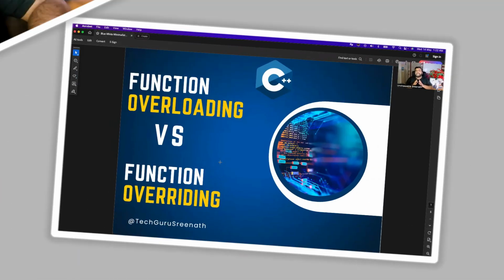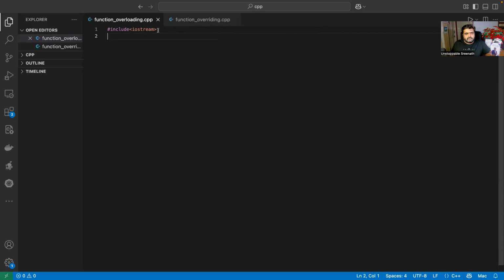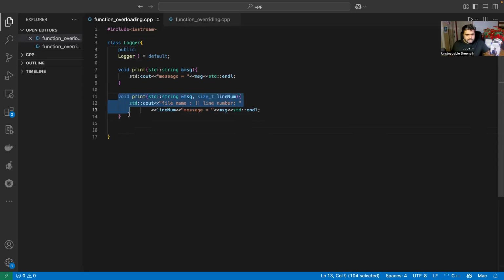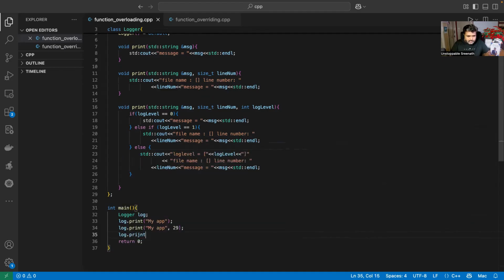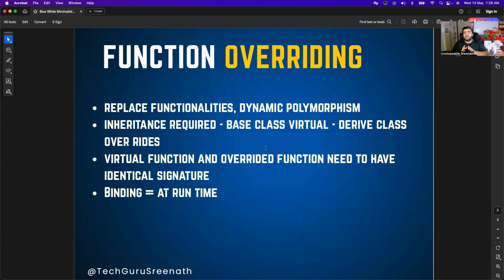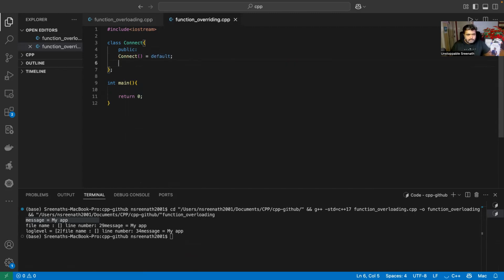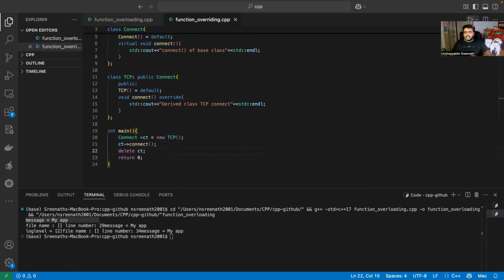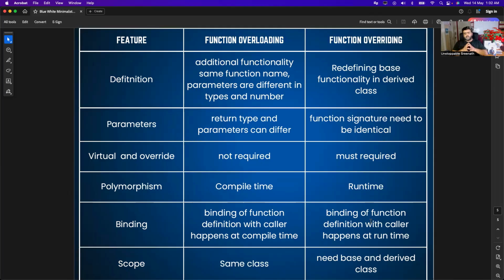Overloading vs Overriding in C++ 🔥 | Beginners Friendly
Confused between Function Overloading and Function Overriding in C++? You’re not alone! 🚫

In this 18-minute masterclass, I break down the real differences between these two powerful OOP concepts using clear explanations and practical code examples.

Whether you're a student, a graduate preparing for interviews, or a working C++ developer, this 18-minute masterclass breaks down one of the most confusing C++ topics — with real examples, simple explanations, and pro-level clarity.

    GATE / Interview prep candidates

    Self-learners mastering OOP

    Working professionals brushing up concepts

    What is Function Overriding in Inheritance?

    Key Differences Explained with Code

    Real-World Use Cases & Mistakes to Avoid

This video will upgrade your C++ knowledge — no matter where you are in your journey.

💻 Timestamps:
0:00 – Introduction
1:39 – What is Function Overloading?
3:47 – Overloading Example Explained
9:48 – What is Function Overriding?
12:20 – Overriding in Inheritance: Example
16:07 – Key Differences (Side-by-Side)
18:00 – Final Thoughts

💬 Drop your doubts & experiences in the comments — I respond to everyone.